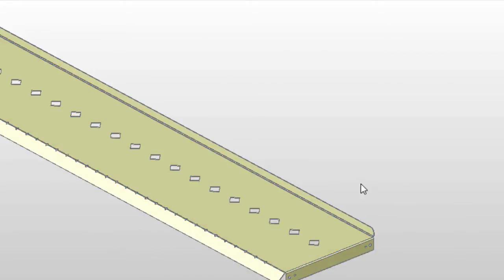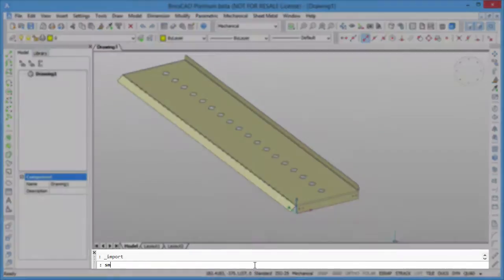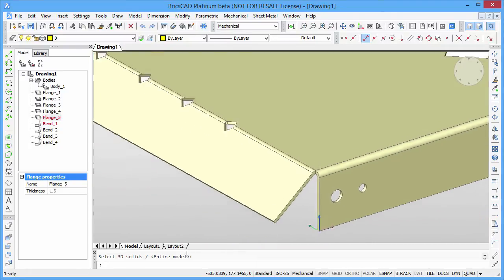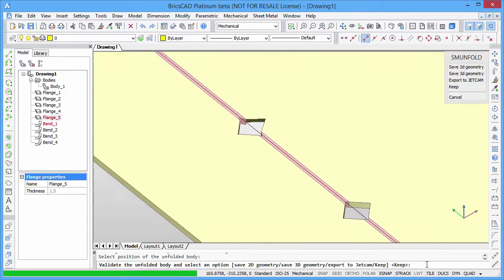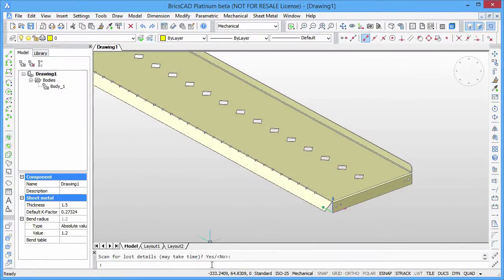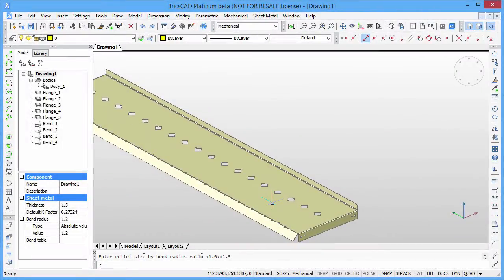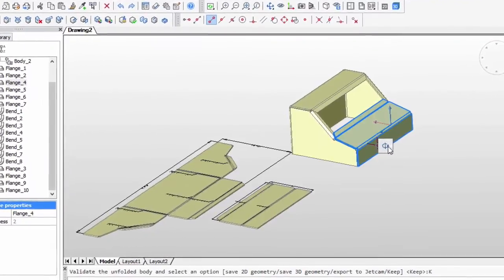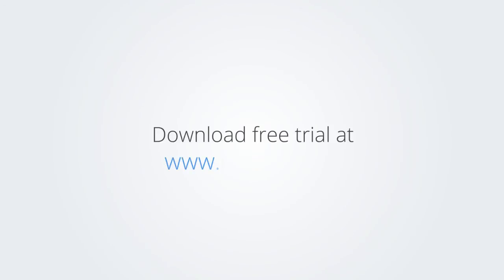Sheet Metal in BricsCAD - Start from an imported model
Combining the simplicity of direct modeling with the power of parametric features, sheet metal parts are generated by applying direct editing operations to the geometry. Edit feature parameters in the browser. Go beyond the limits imposed by traditional history-based modeling systems with BricsCAD’s interactive sheet metal toolset.